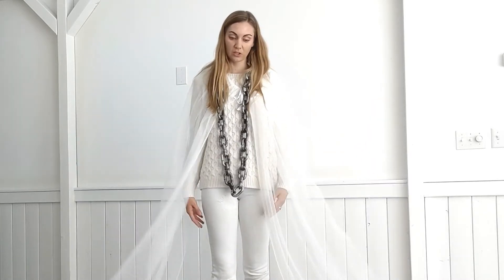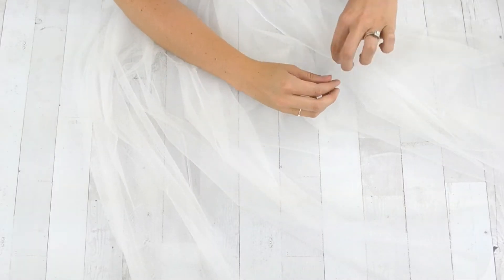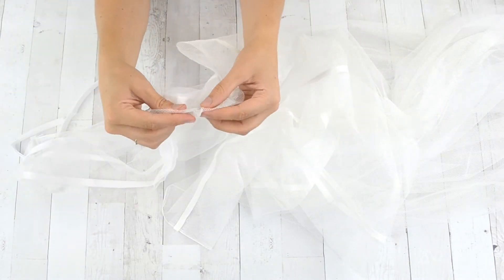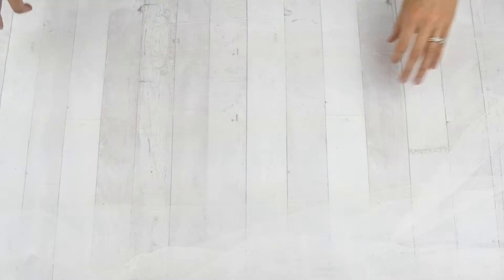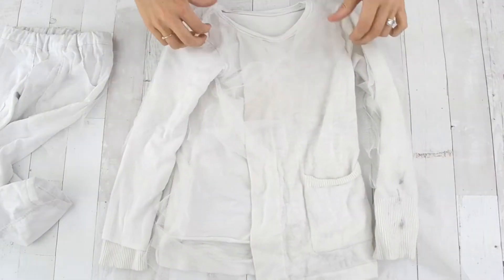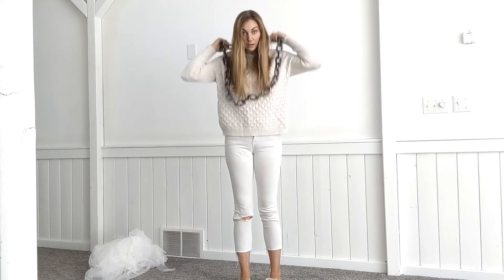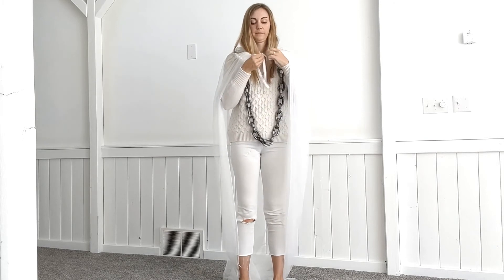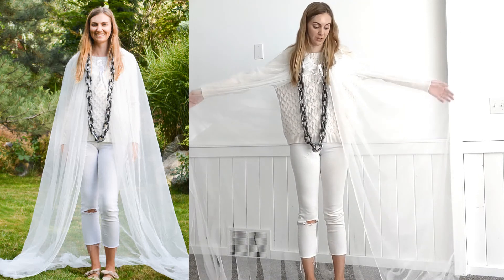Easy DIY Ghost Costume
Put together this easy ghost costume that stays in place! This handmade ghost costume uses stuff in your closet, a DIY cape, and a fake chain!
I love easy Halloween costumes where I get to wear the clothes in my closet, and just add some nice details. It makes Halloween easy and comfortable, but I still get to dress up. The easy ghost costume is perfect for women, or anyone who wants and easy but casual costume!
I made a DIY ghost costume for my son a couple of years ago, and I actually made his shirt and pants with extra details to be extra ghostly. I realized that it would make the easiest last minute costume if I simplified it a little bit.
It's usually cold on Halloween so I chose a sweater and pants to wear underneath my cape. You can choose whatever white clothing you have on hand.